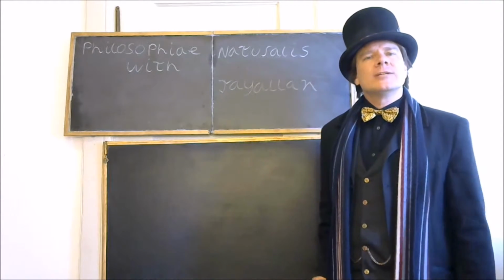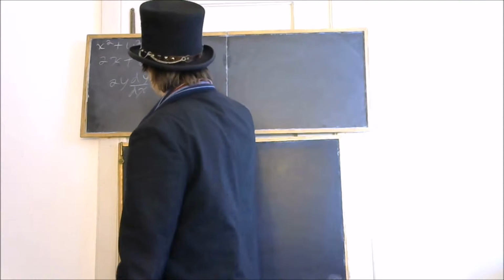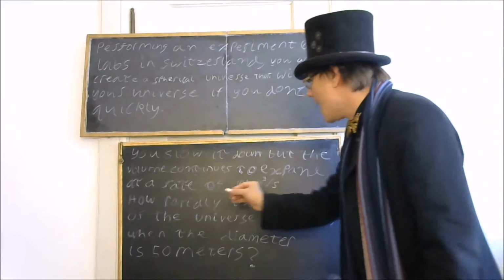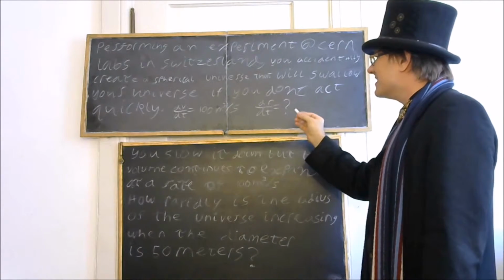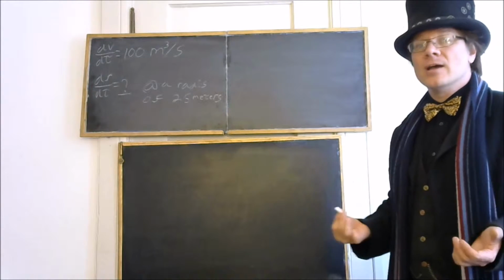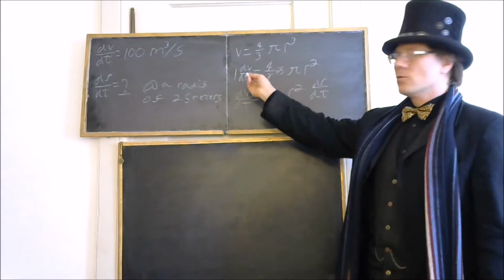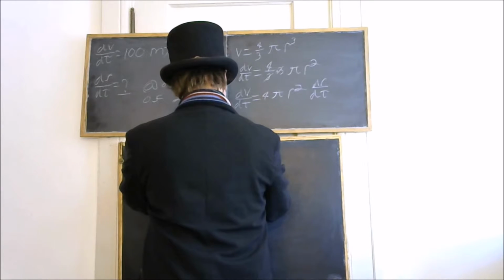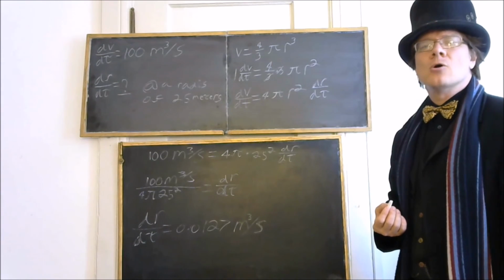Episode 7: Related Rates of a Contrived Universe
In this episode we see related rates used to calculate the rate of change of an expanding universe.

*Warning I am not a teacher. I am just a student.